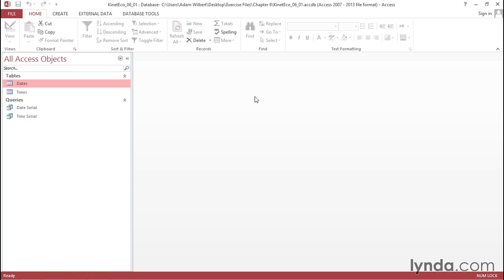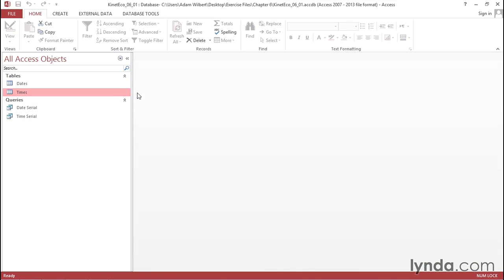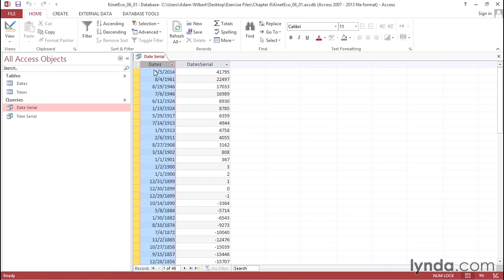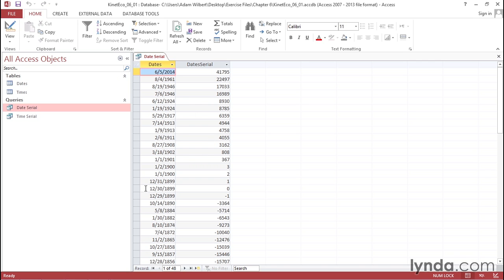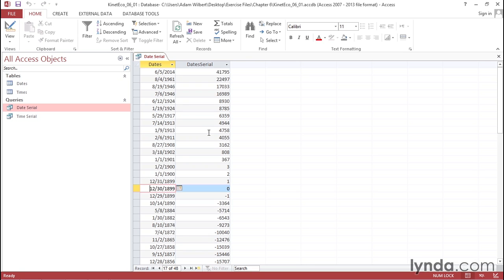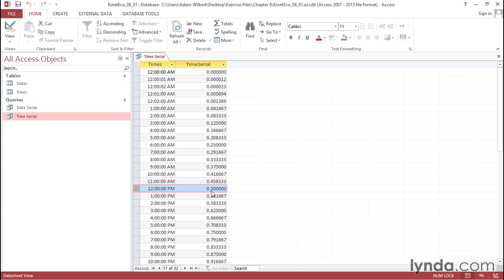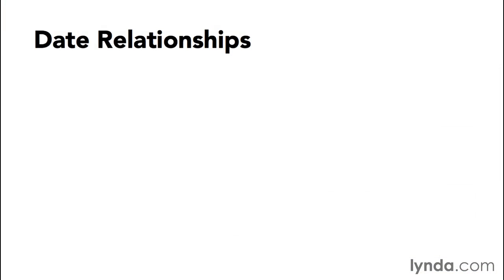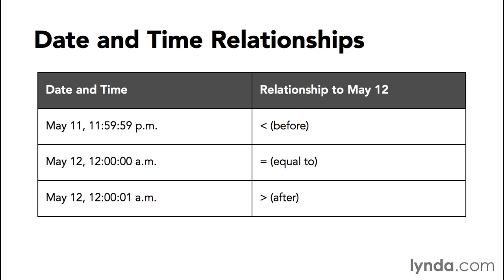06_01-DateStored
06_01-DateStored